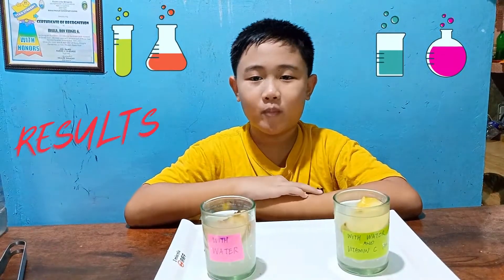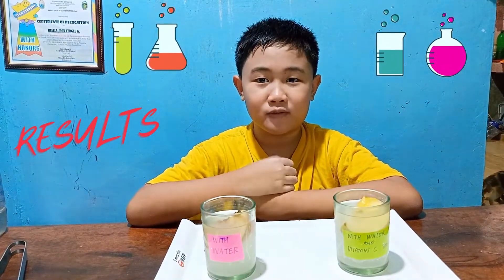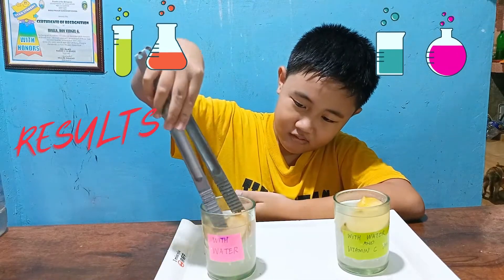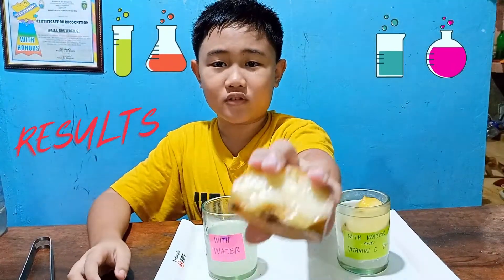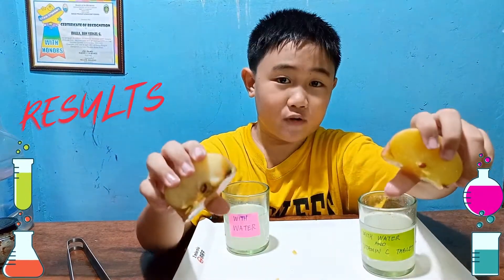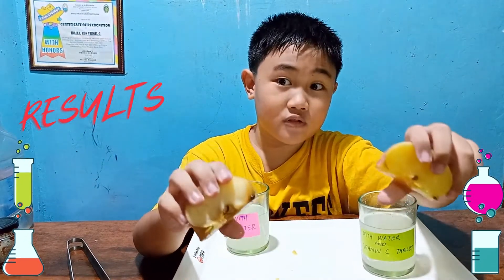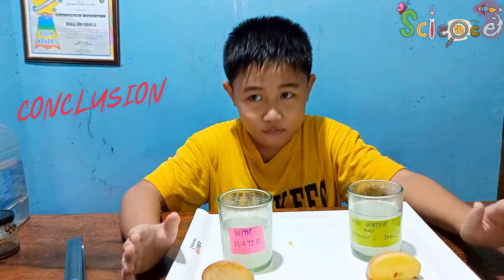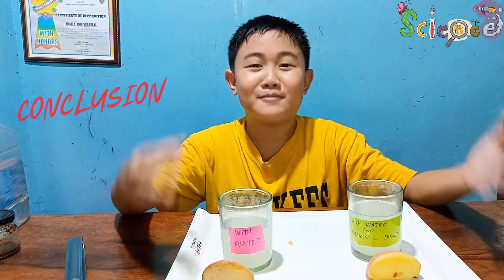Experiment Results: Presence and Absence of Oxygen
In this video, you will see what happened to material specifically apple when put into water and water plus vitamin c tablet.